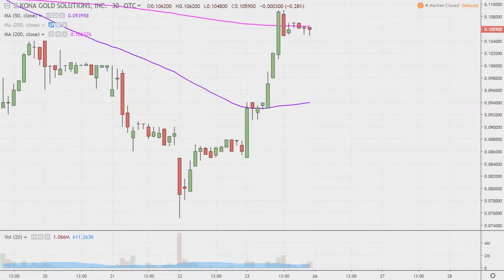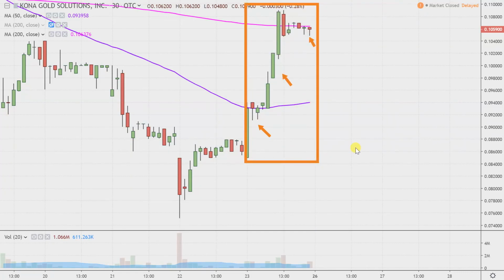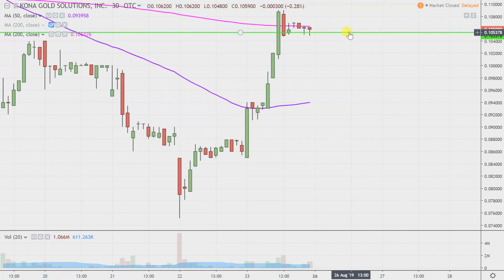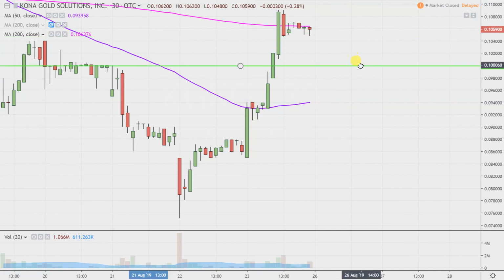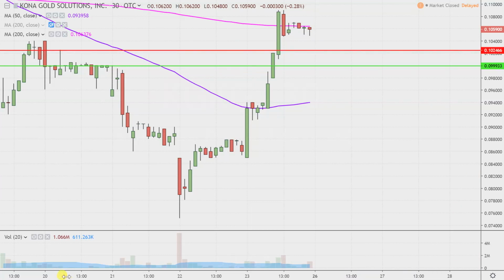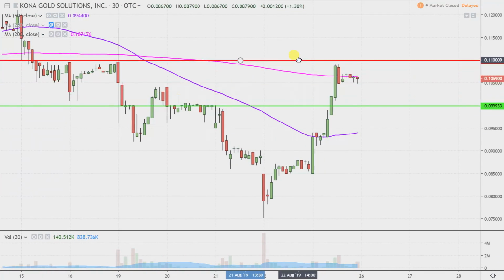Kona Gold Solutions, Inc. - KGKG Stock Chart Technical Analysis for 08-24-2019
Learn how to read stock charts and identify technical patterns as ClayTrader does a quick stock chart review on Kona Gold Solutions, Inc. (KGKG).